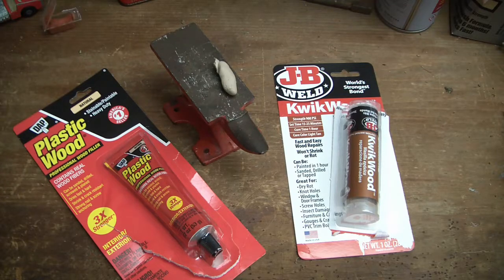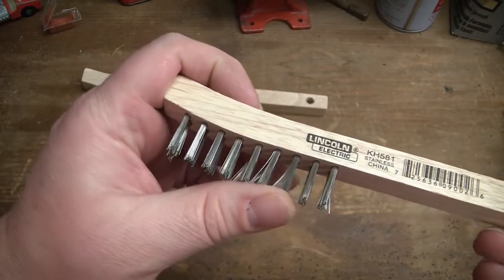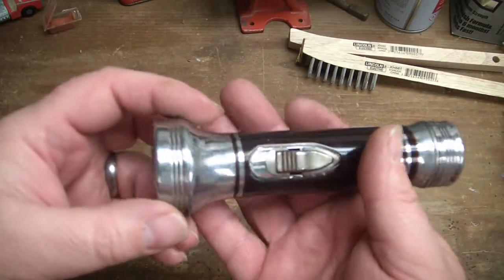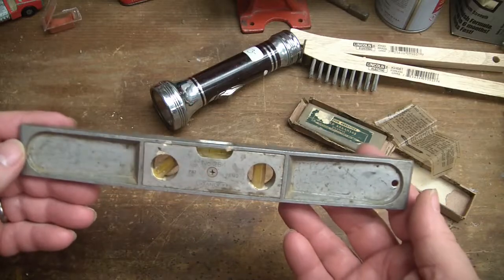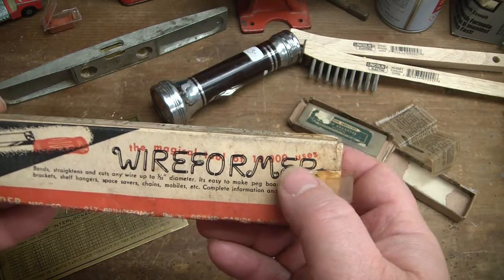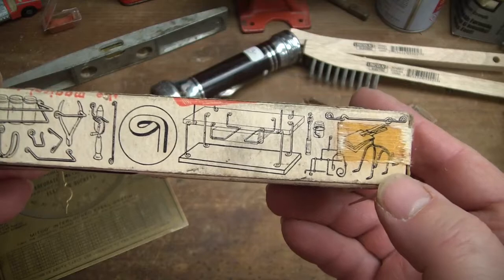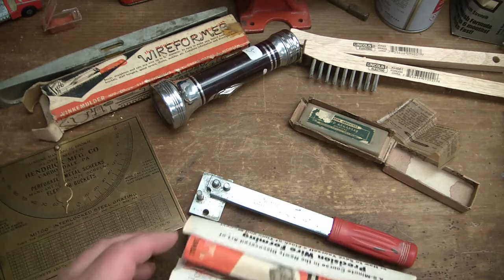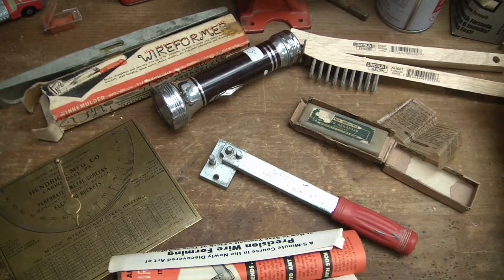April Fools Day Tool Haul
A short bit of product info followed by my April Fools day Tool haul.  There is a little funny extra credit at the end for April Fools Day.